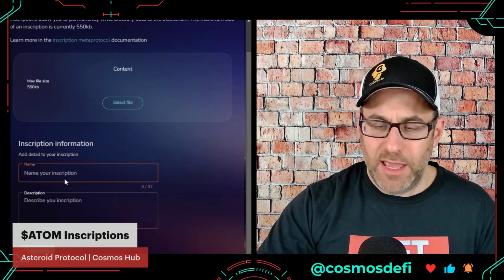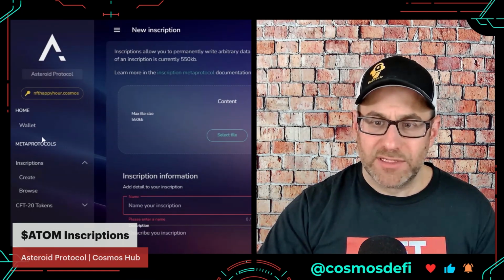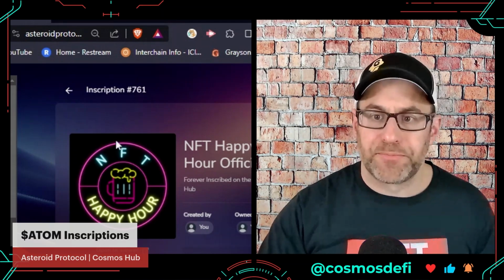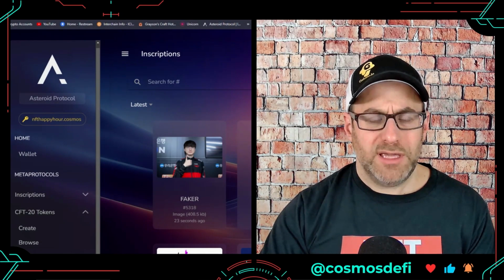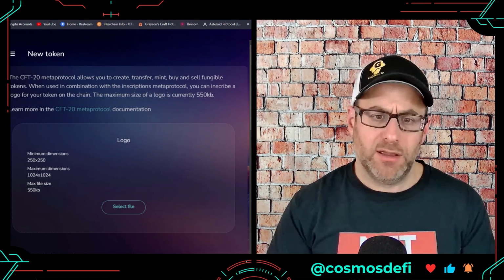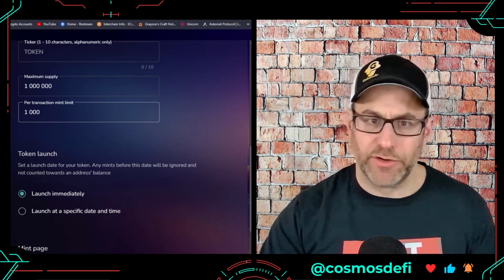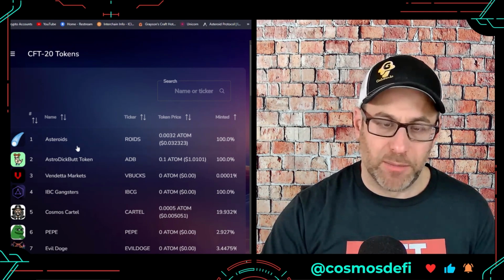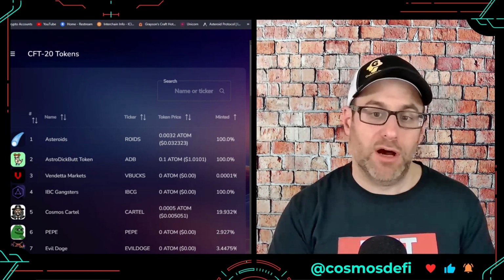Cosmos launches $ATOM inscriptions: volume skyrockets immediately!